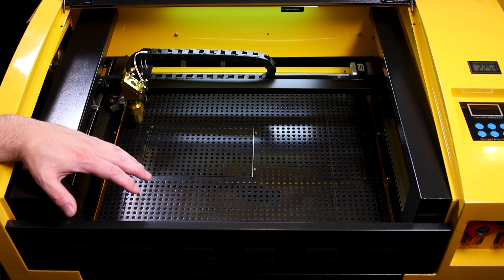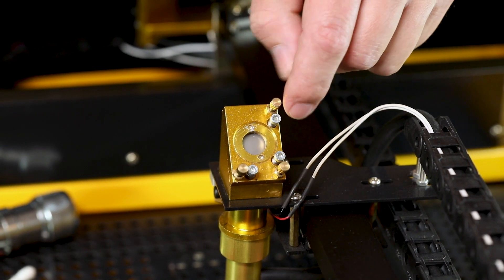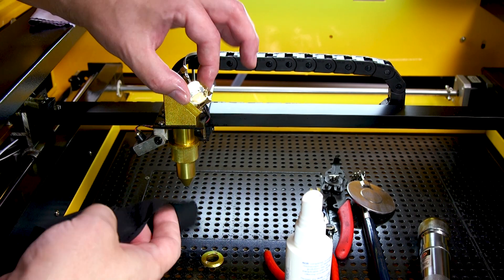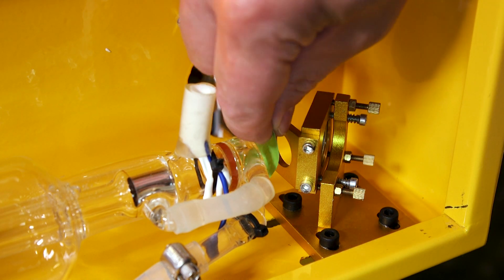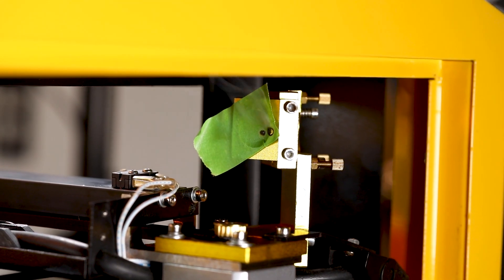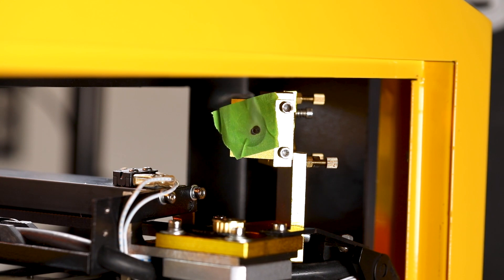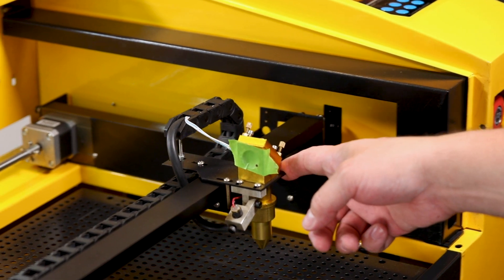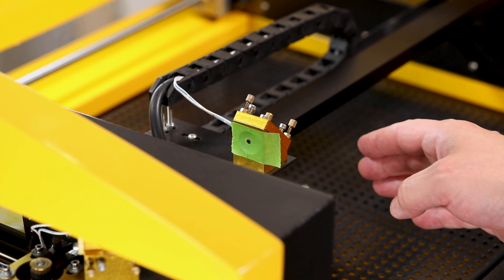CO2 Laser Alignment and How to Clean Laser Lens and Mirrors / Beginner Series Ep. 5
This week, we're going to be looking at Laser Mirror Alignment on a 50 watt laser engraver I recently purchased. We'll also look at how to clean the lens and mirrors. Proper mirror alignment is an important part of your laser engraving machines maintenance. This laser cutting machine is similar to the popular k40 laser cutter and other Chinese laser engravers, so the setup process should be similar on most of them.

This video is the fifth in a series of videos I'm doing on co2 laser engravers.